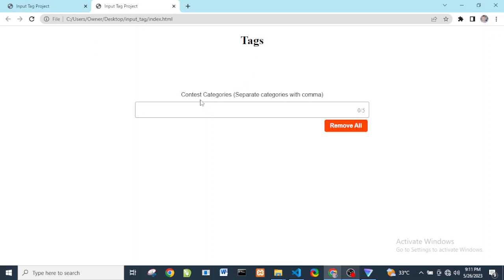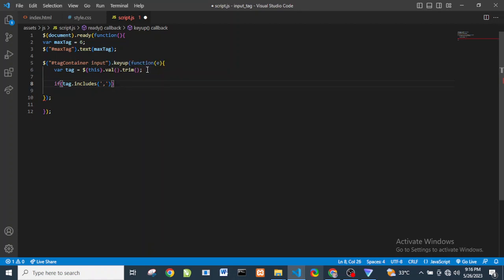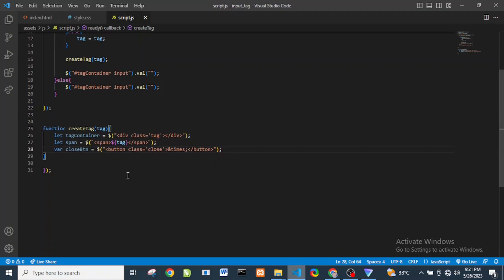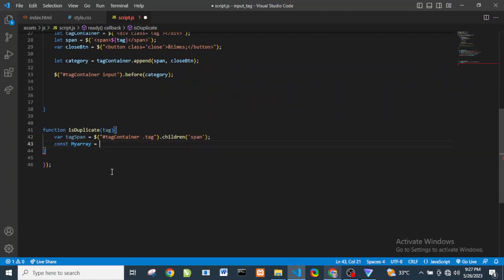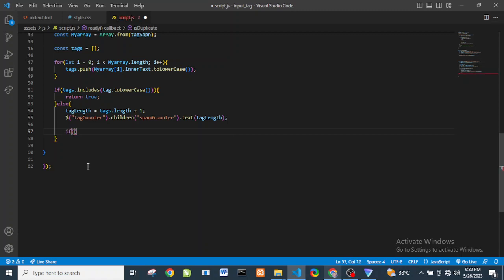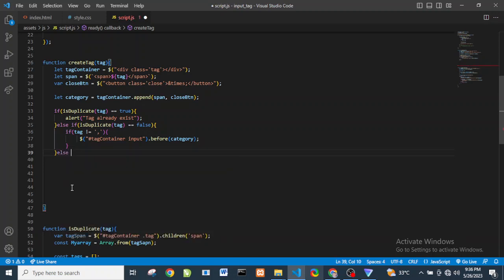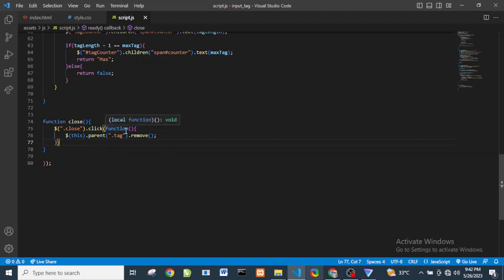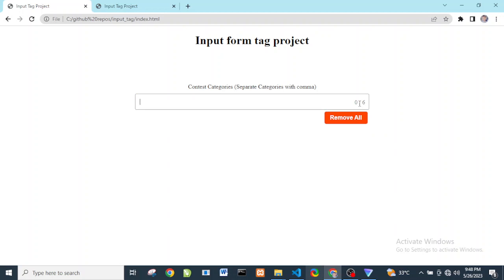Add Tags Input Box in HTML CSS & JavaScript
Welcome to our YouTube tutorial on how to create a tag input box using HTML, CSS, and JavaScript! In this step-by-step guide, we will walk you through the process of building a user-friendly tag input box that allows users to enter multiple tags with ease.

Some of the key topics we'll cover include:

Setting up the HTML structure for the tag input box
Applying CSS styles to enhance the visual appearance
Implementing JavaScript event handlers for tag addition and removal
Validating and sanitizing user input to prevent unwanted tags
Enhancing the user experience with keyboard shortcuts and auto-suggestions (optional)
By the end of this tutorial, you'll not only have a functional tag input box, but you'll also gain a deeper understanding of how HTML, CSS, and JavaScript can work together to create interactive web elements.

Let's get started on this exciting coding journey together!